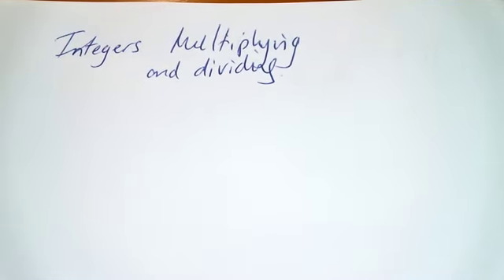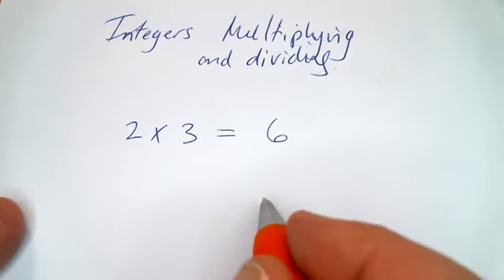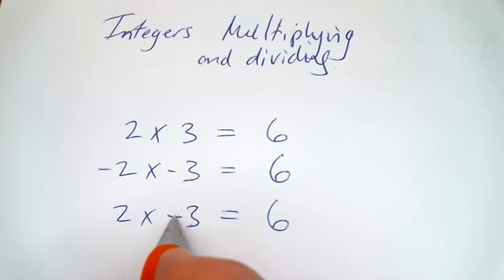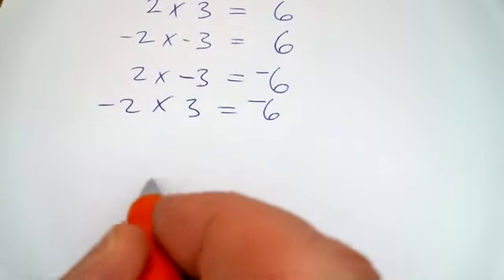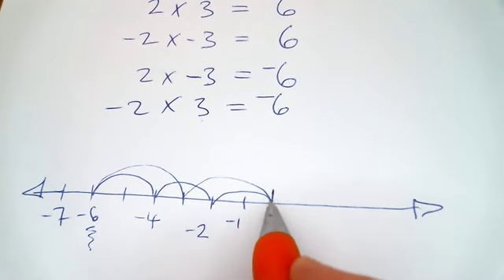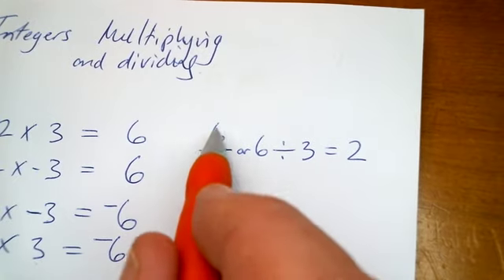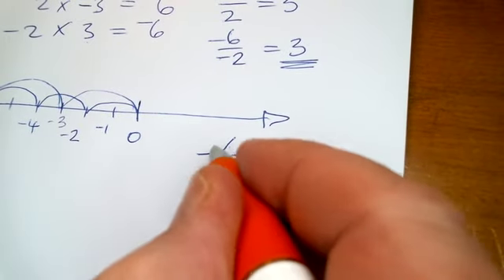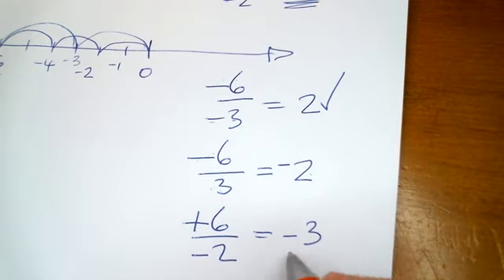How to multiply and divide integers